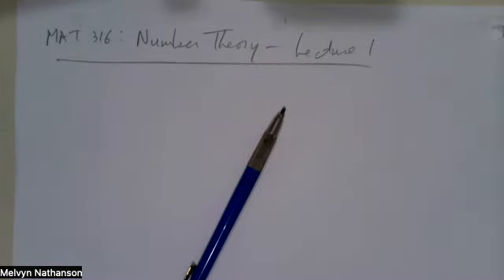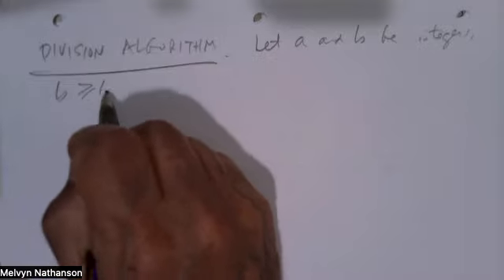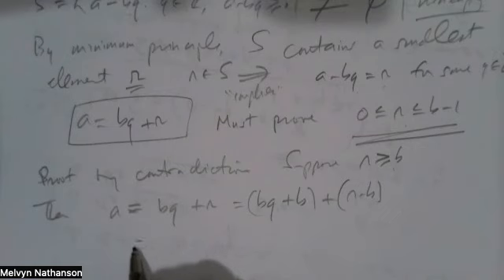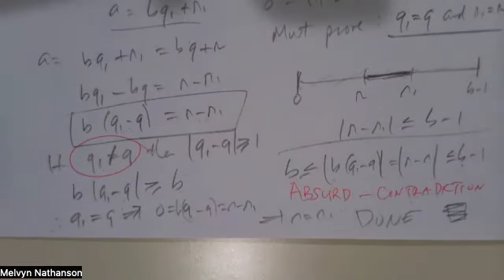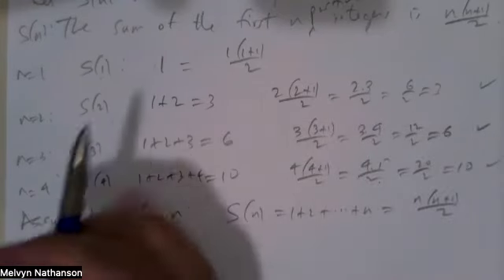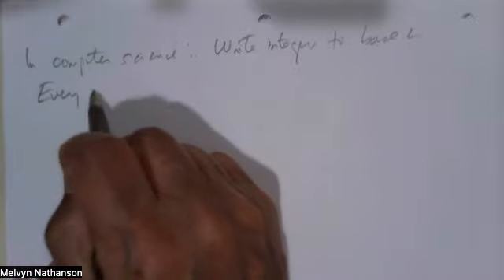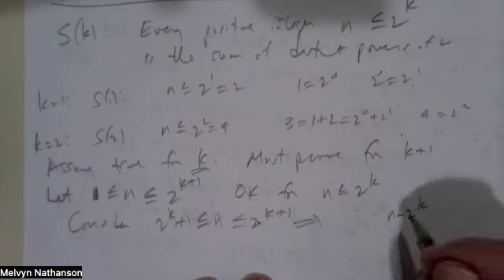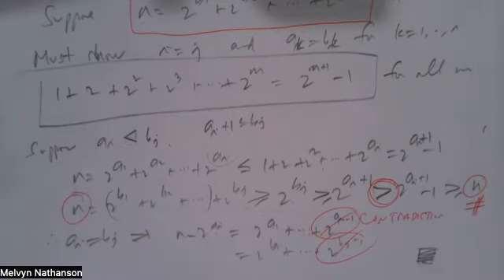Number Theory - Lecture 1